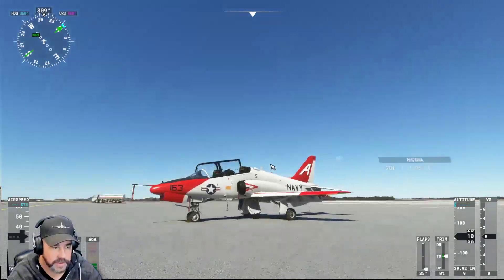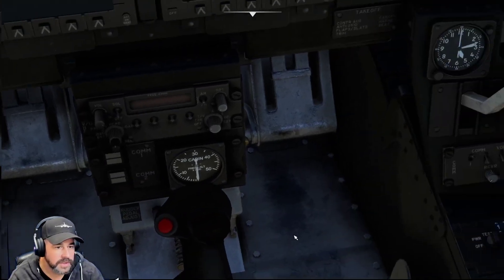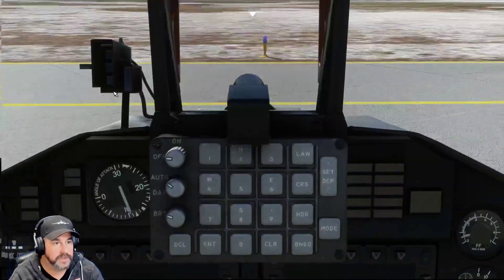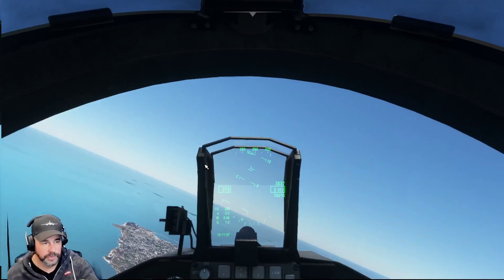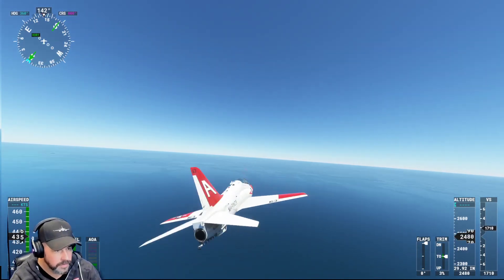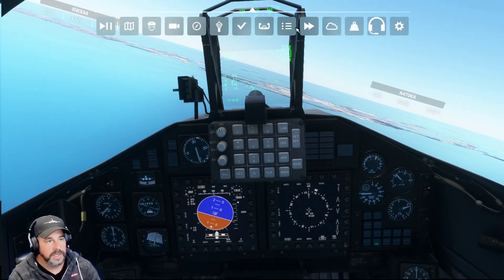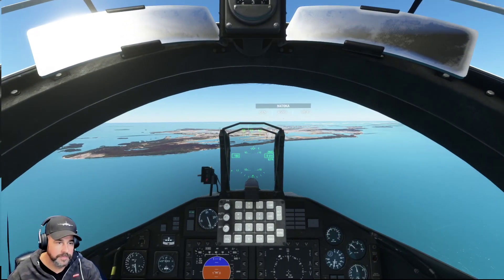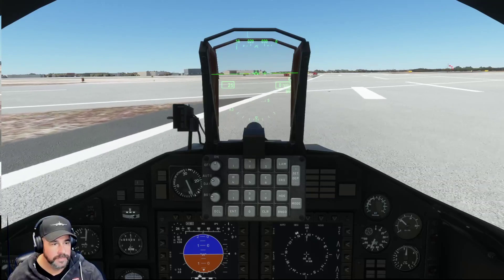Boeing T-45 Goshawk UPDATE